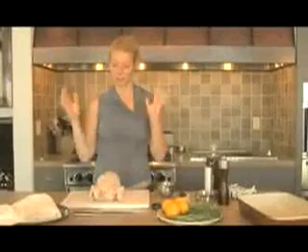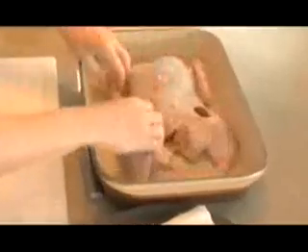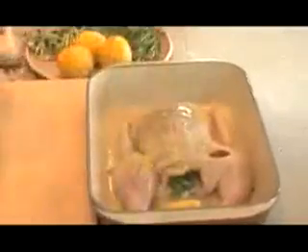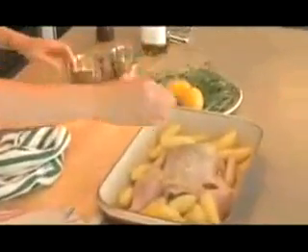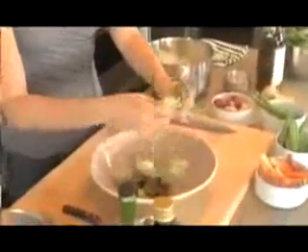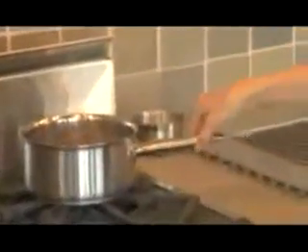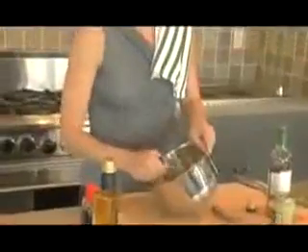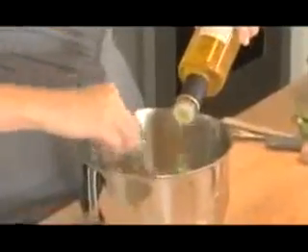Gwyneth Paltrow Makes "Poop" Goop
Dear Gwyneth, you are no Martha Stewart!

But it's fun to watch her try.

Watch Chris Martin's wife make a "quick" roast chicken and potatoes with a simple salad.

And next week, she will show you all about coffee colonics!